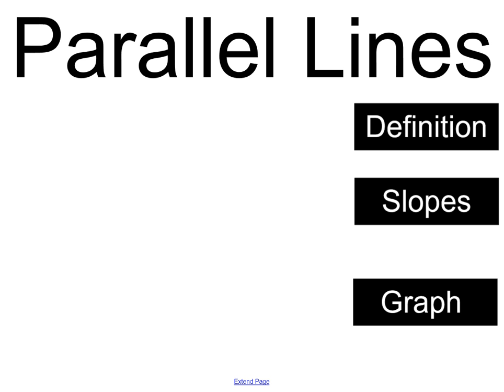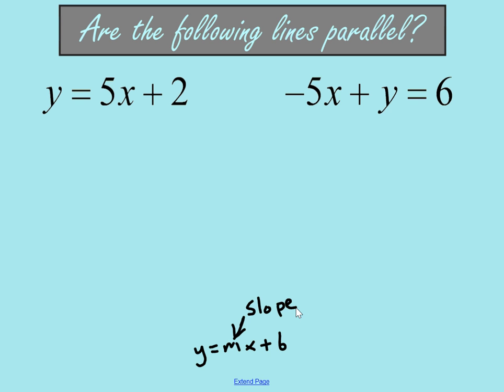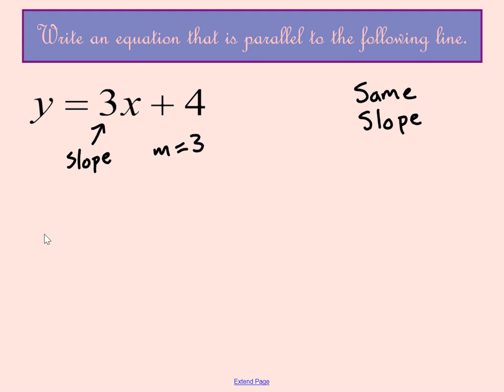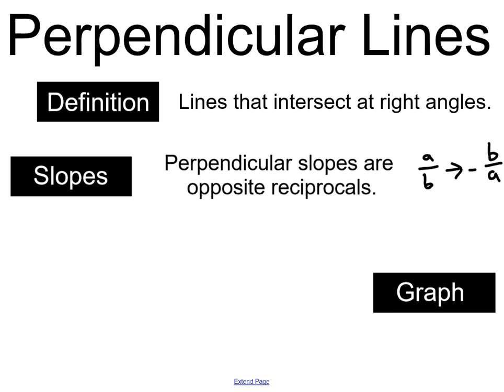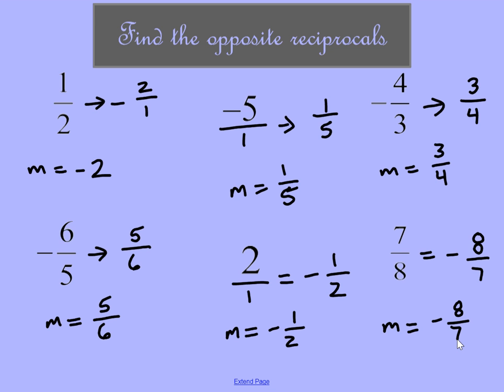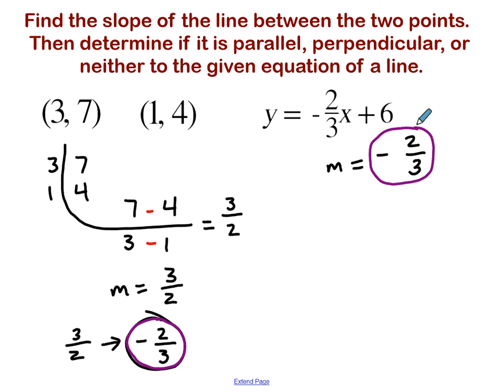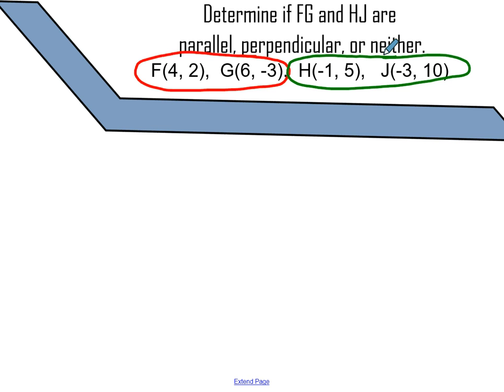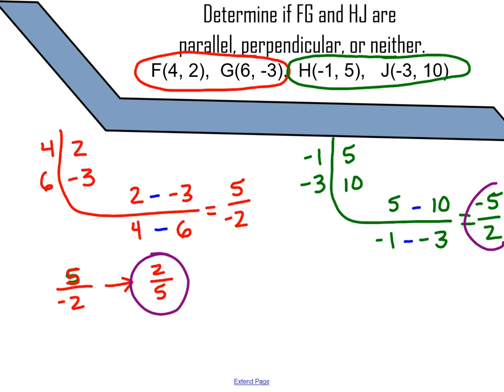Parallel and Perpendicular Lines